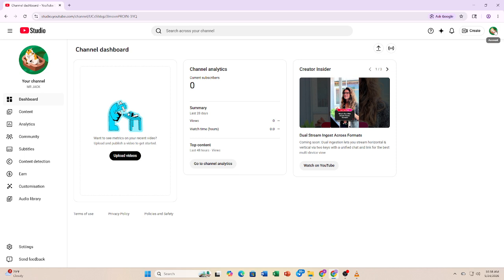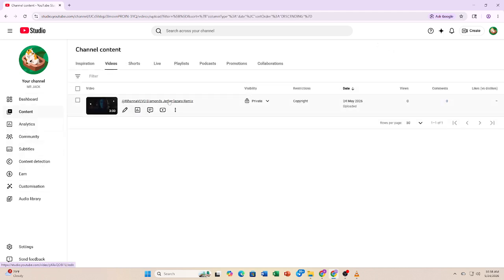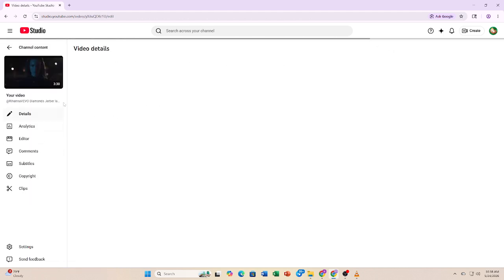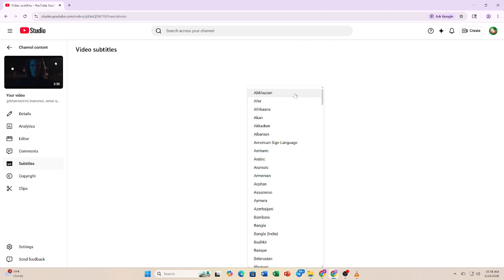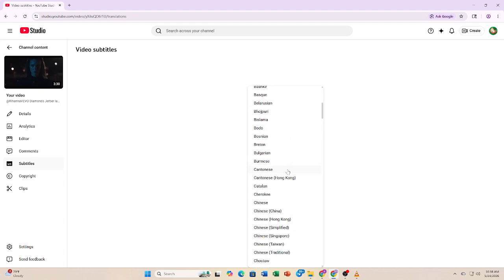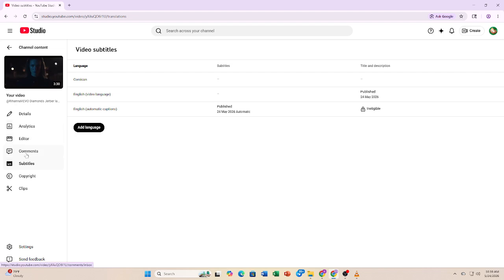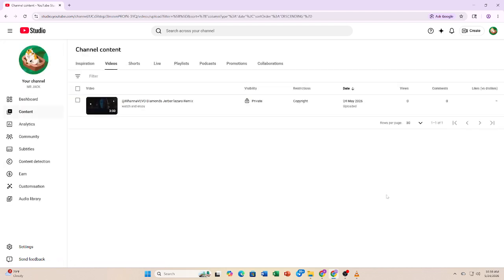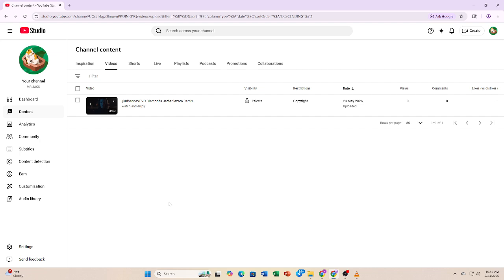How to Add Subtitles in YouTube Studio Full Guide 2026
Learn how to add subtitles in YouTube Studio step by step in this complete 2026 guide. In this video, you’ll learn how to make your videos more accessible, boost SEO, and reach a global audience using captions.

This tutorial covers how to open YouTube Studio, go to the subtitles section, add automatic captions, edit and correct subtitles, upload subtitle files (SRT/VTT), and publish them to your video. You’ll also learn how to fix syncing issues, improve subtitle accuracy, and optimize captions for better search ranking and viewer retention.

Whether you are a beginner or content creator, this guide will help you add subtitles in YouTube Studio easily in 2026.